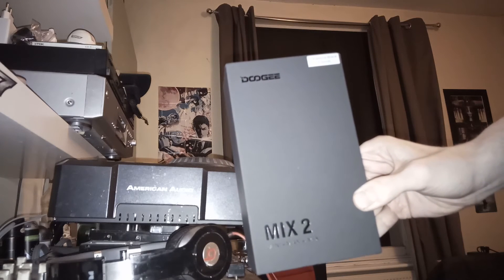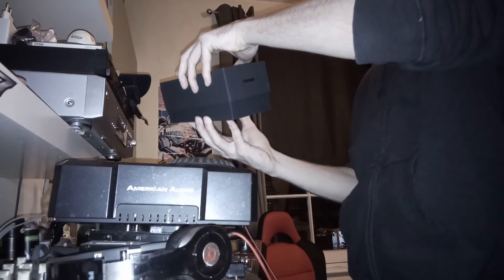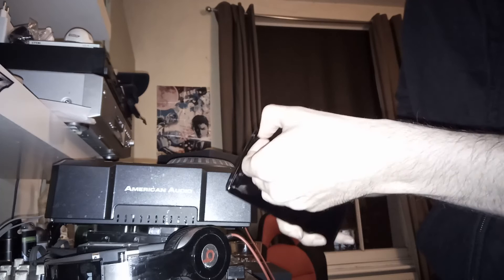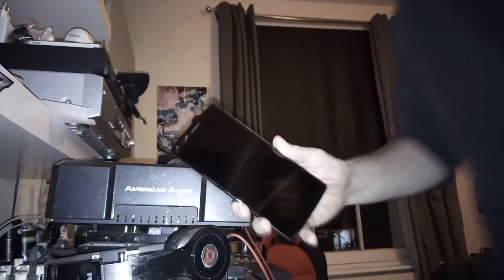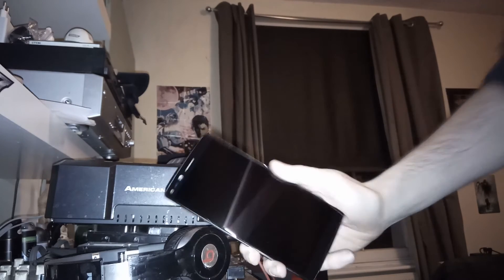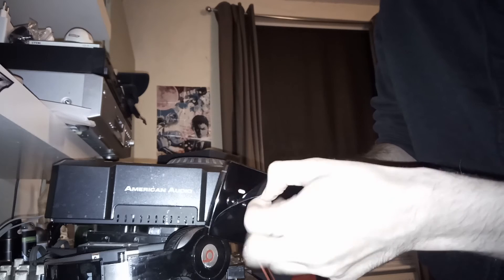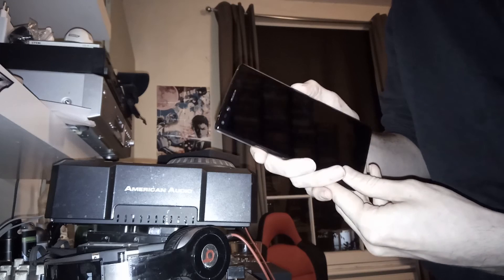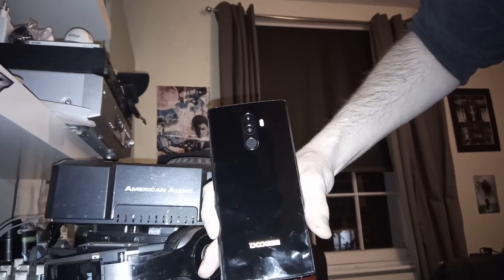Doogee MIX 2 Quick UNBOXING - LOOKS AMAZING